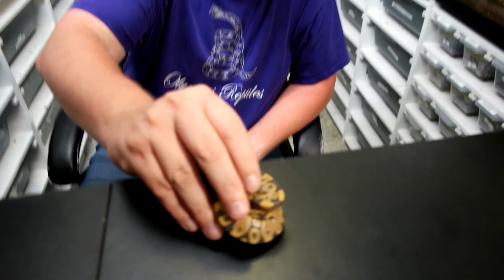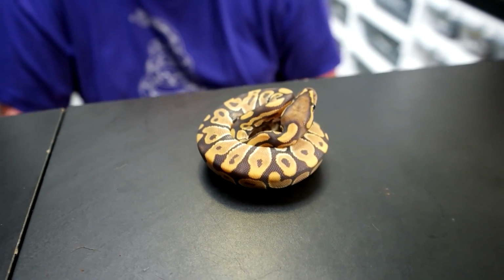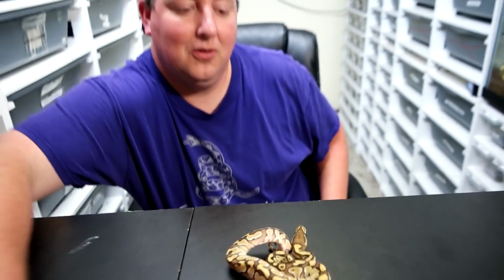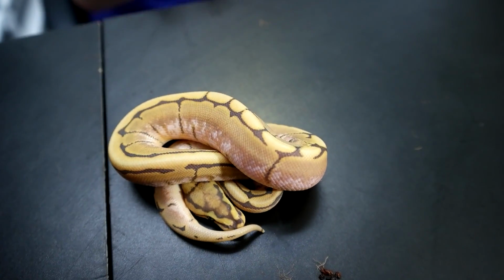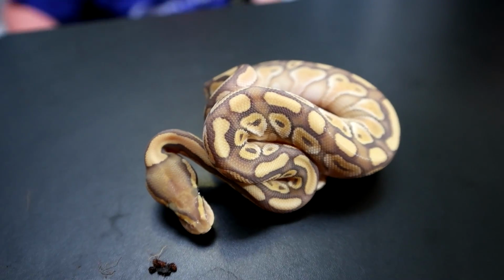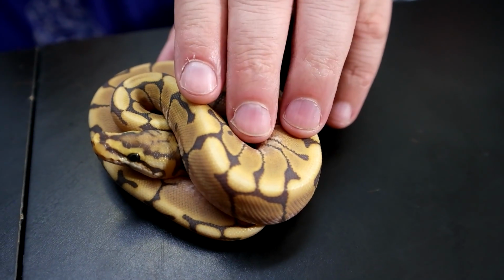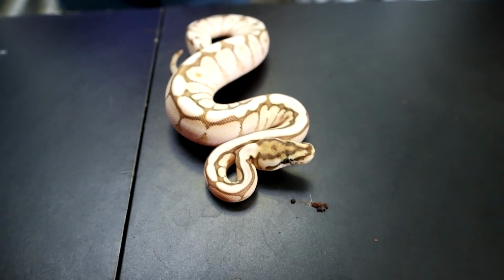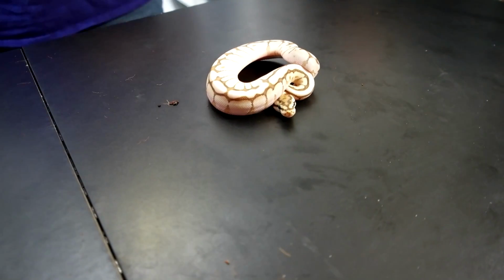Clutch #13 Update - ghost and a miniature ball python!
Here is an update on are clutch #13 of ball pythons.